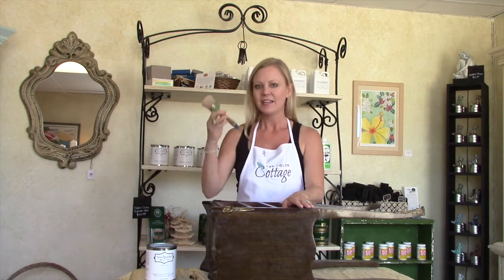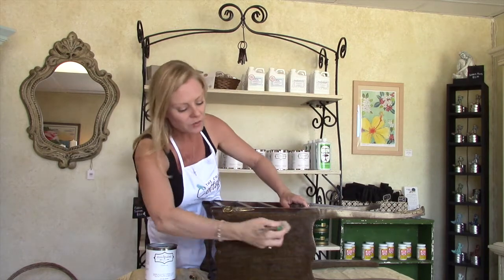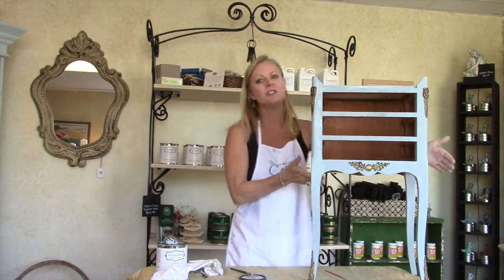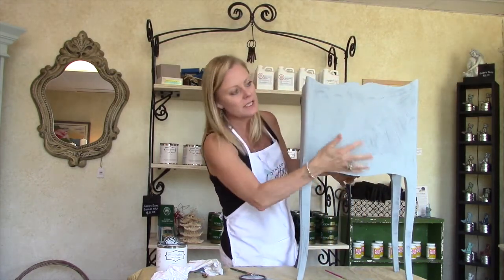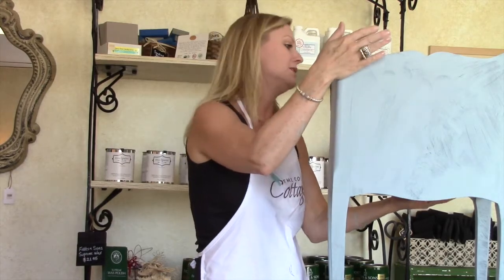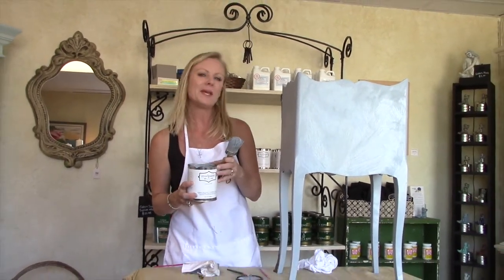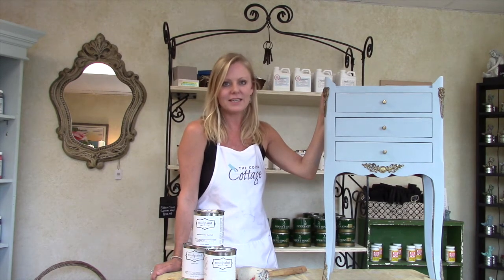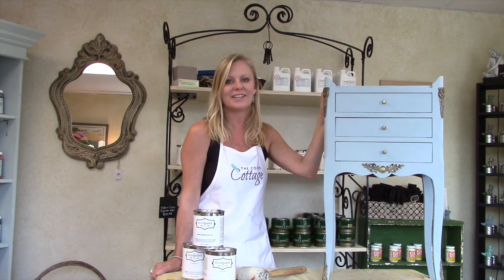Mudpaint Color Cottage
Brief tutorial on how fun and easy MudPaint is to use.